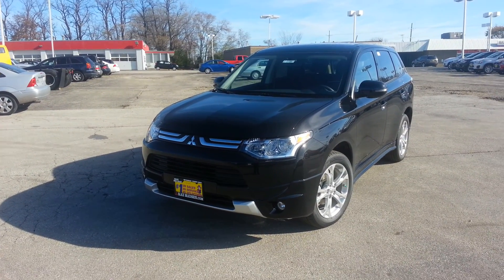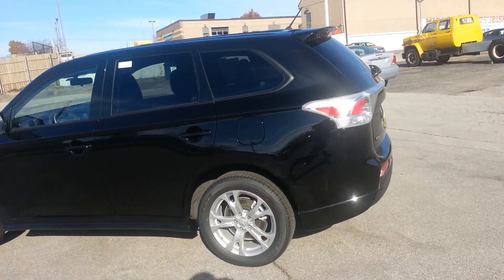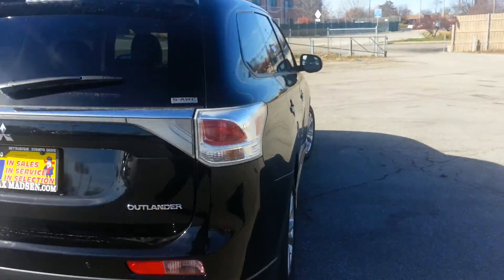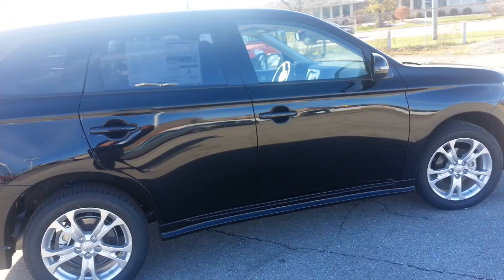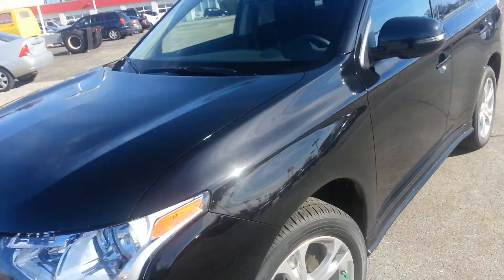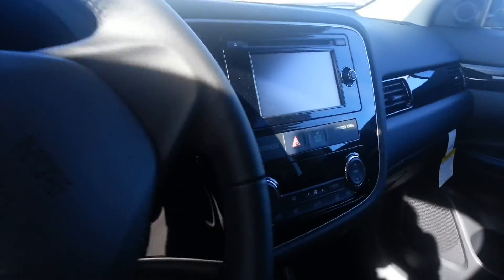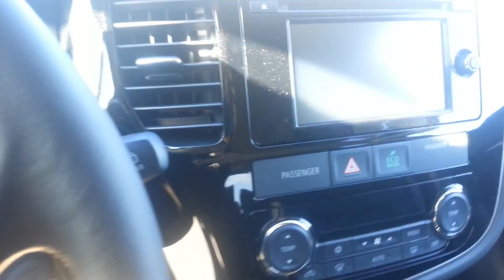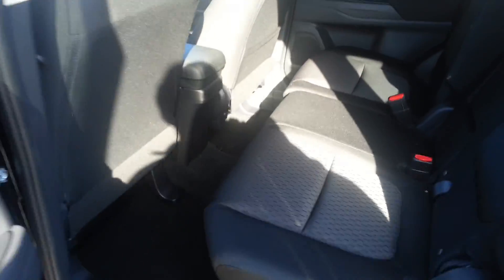2014 Mitsubishi Outlander with Exterior Package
2014 Mitsubishi Outlander with the all new exterior package, Interior Package A, Aftermarket Rear Parking Sensors, before leather is added.  Custom Order.